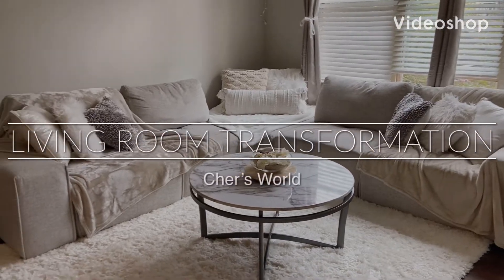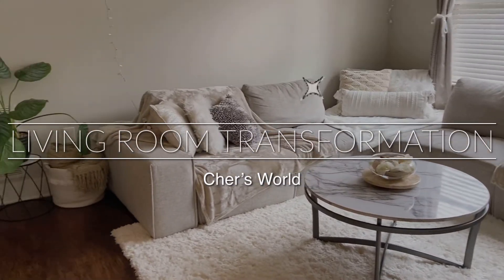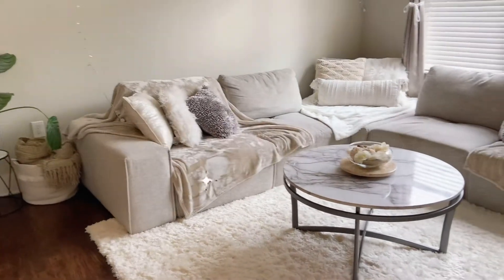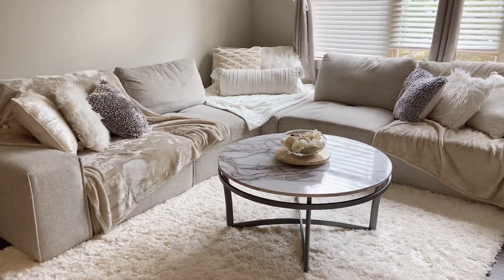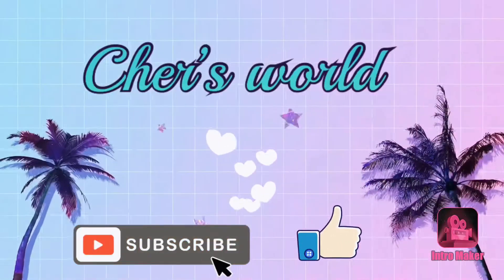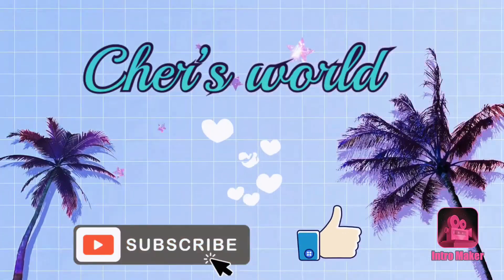LIVING ROOM TRANSFORMATION | FALL EDITION | *Modern/luxury look for less*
Hi guys, I decided to change my living room for the fall but this could definitely work as all year round Decor. I had so much fun because I’m obsessed with decorating and putting things together. I’m in love with how this look turned out, my husband said the first thing he noticed was how bright and open everything looked compared to our old blue color scheme so I’m really happy with everything. I hope you guys enjoy this video and get ideas for your own space. Be safe!